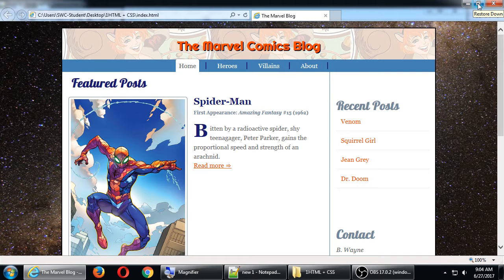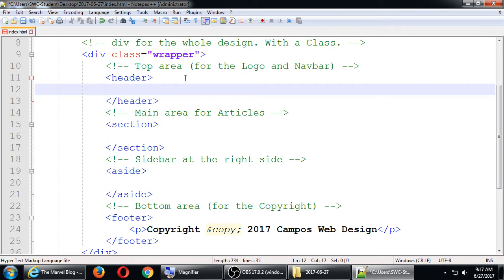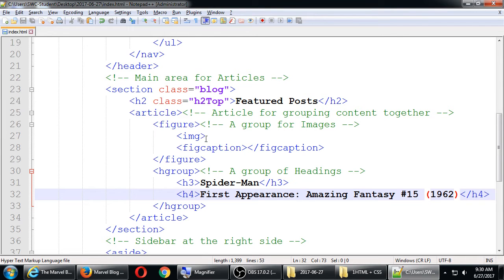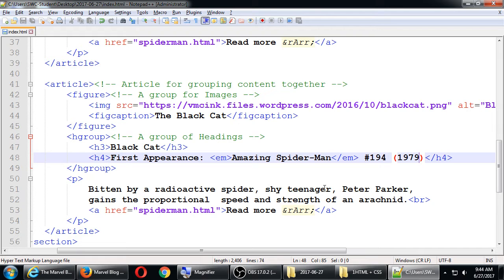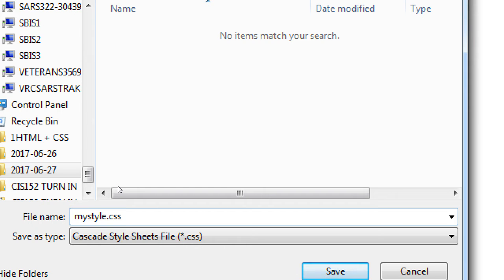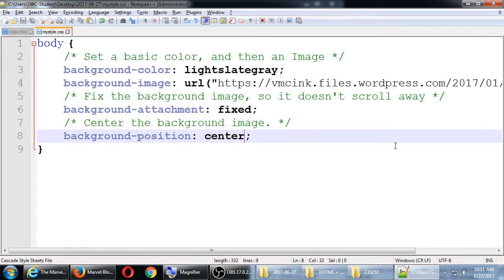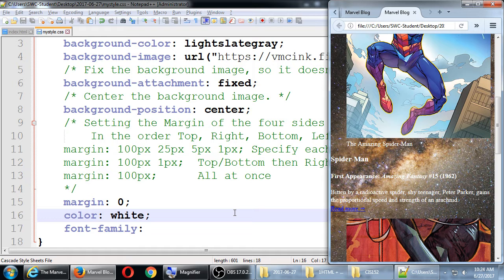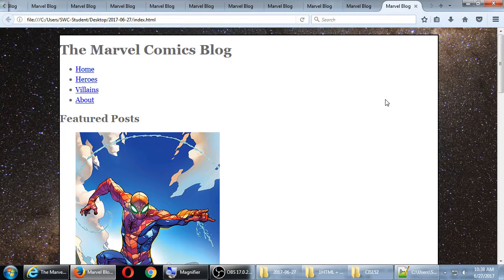CIS152 2017 06 27 09 02 56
We are jumping to Chapter 15 so that we can put together a meaningful website based on many CSS concepts.
We first set up the structure of the project (the Marvel Blog), and then start creating CSS for design.